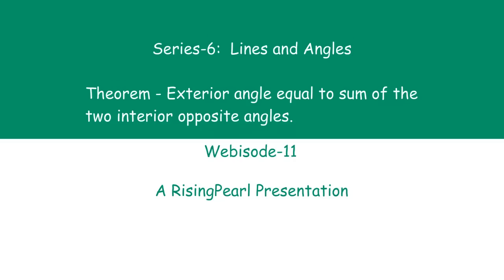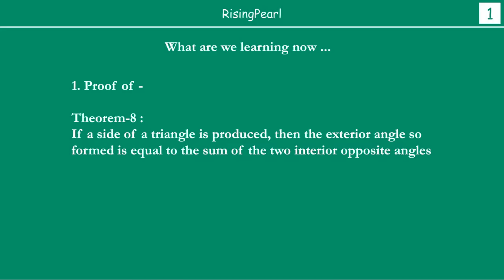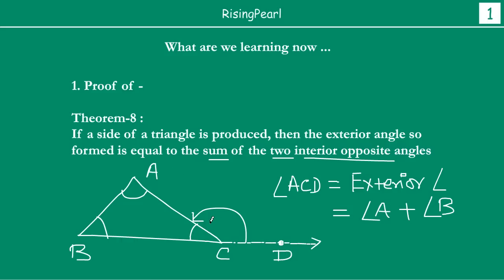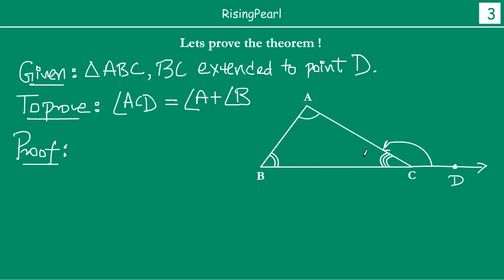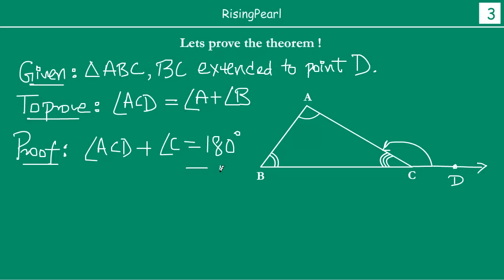Exterior angle equals sum of two interior opposite angles (Theorem)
Friends,

This is a Math video. This is our eleventh webisode (WB-11) on "Series 6 -- Lines and Angles".

In this video, we learn what is an exterior angle of a triangle. Then we see that any exterior angle of a triangle is equal to the sum of interior opposite angles in the triangle.

Finally, we go ahead and prove this.